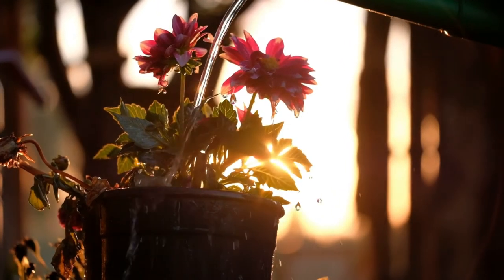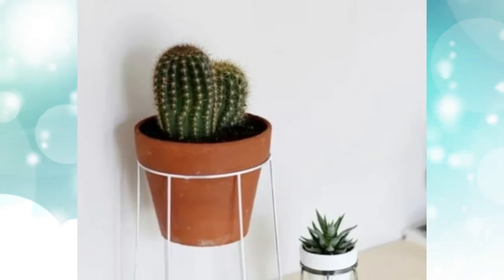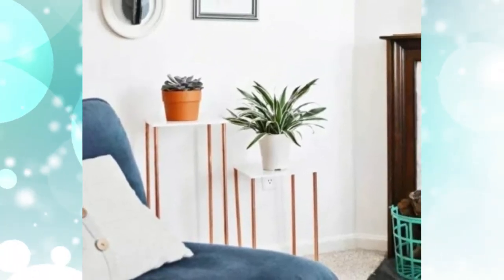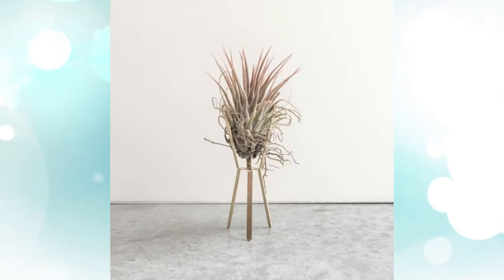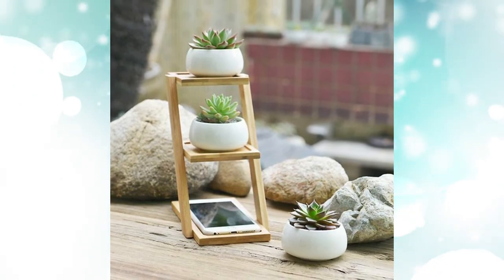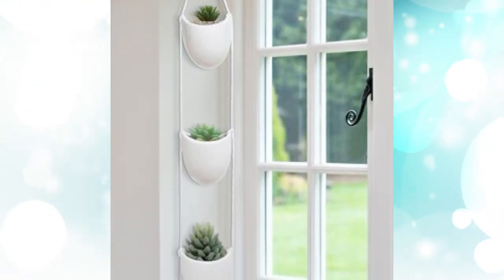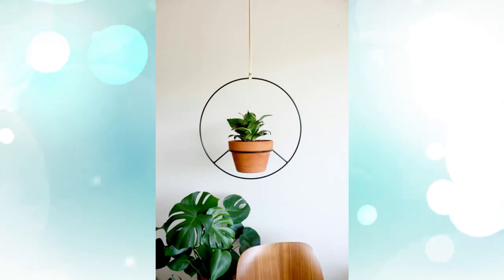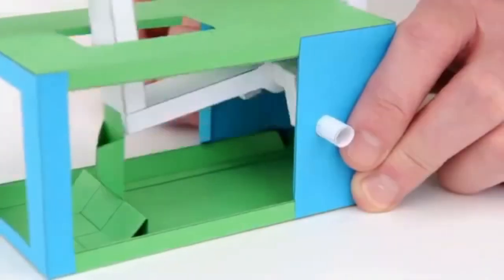Plant Stand Ideas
Indoor plants provide lots of advantages not just for houses however likewise for workplaces and other areas. The way you show them likewise has a crucial effect on the method they affect you and the design.